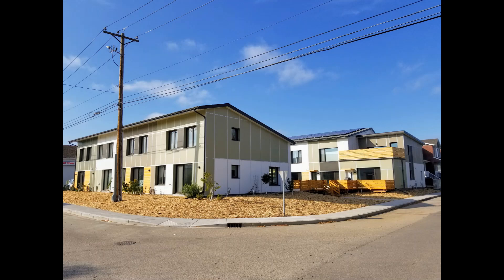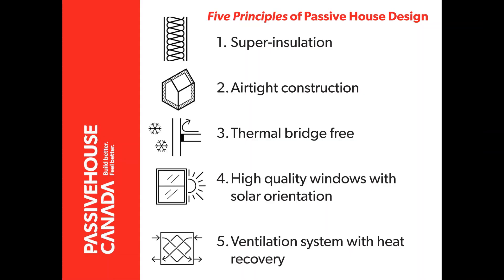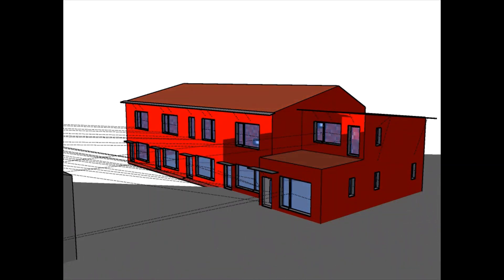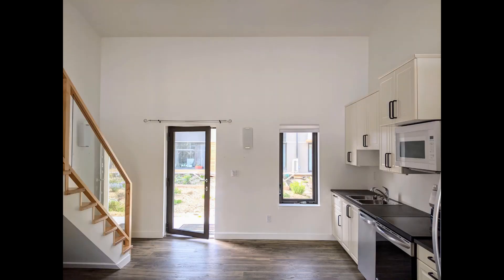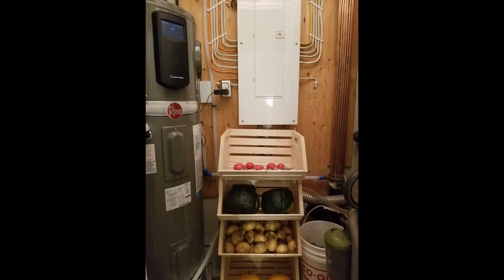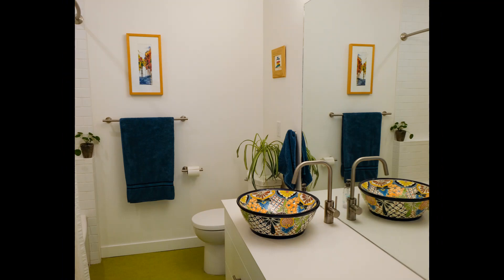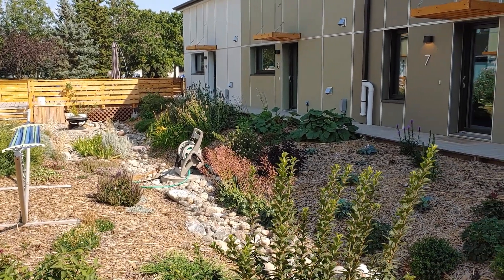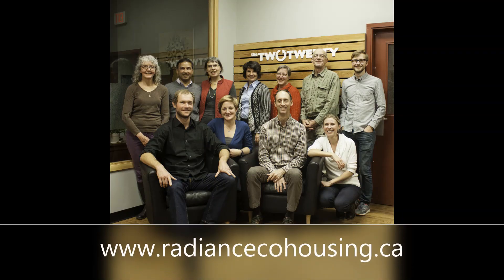Radiance Cohousing | Passive House Canada Days 2020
Passive House Canada Days 2020

Radiance Cohousing is a friendly, green community located in the heart of the Canadian prairies. The 9-unit townhouse development was completed in 2018.

The project uses a cohousing ("collaborative housing") development approach, is designed to meet Passive House building standards, and incorporates sustainable landscaping techniques. By combining cohousing with environmental design, this project showcases what's possible in terms of sustainable infill housing in cold-climate, urban settings.